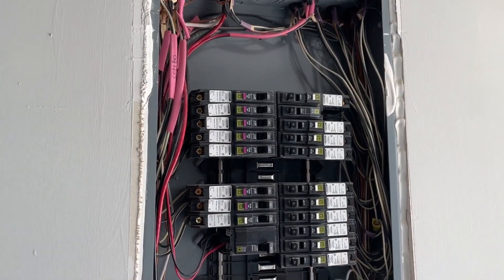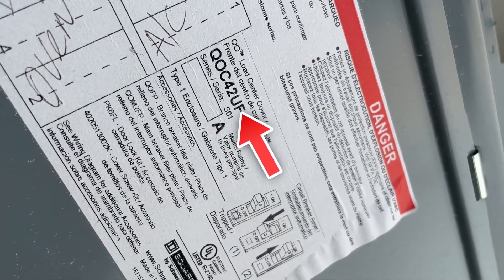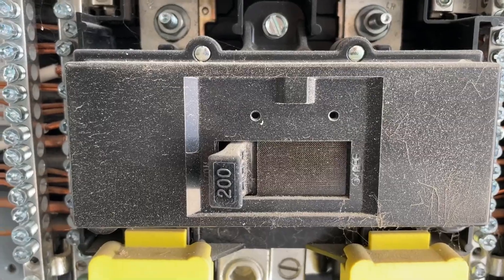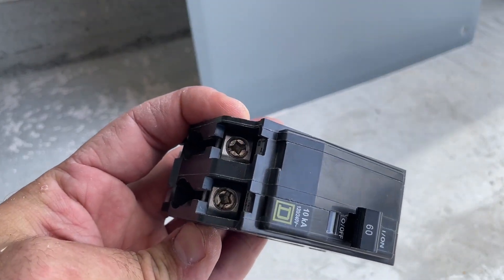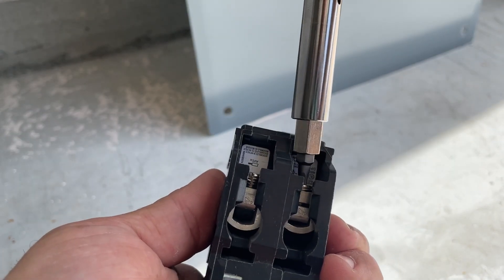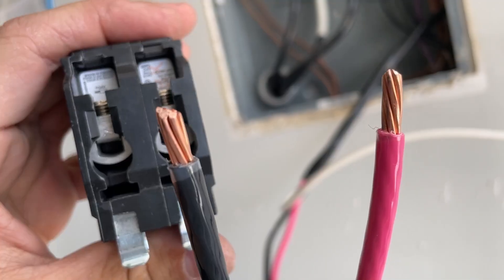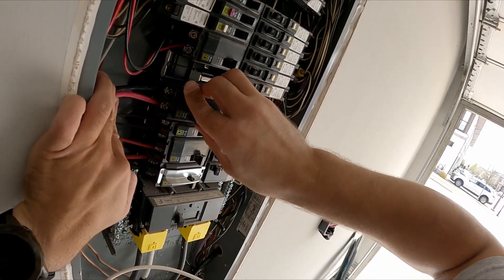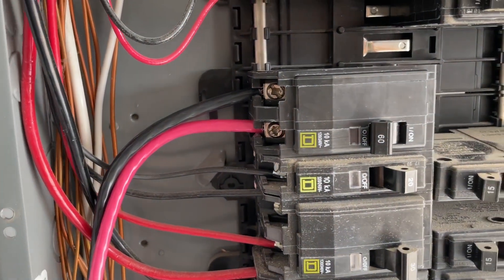How to Install Square D 2 Pole Breaker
Square D Breaker
Klein Tool wire stripper
Milwaukee 11 in 1
Fluck 1AC VoltAlert
Electrical Tape

A tutorial on how to Install a Square D 2 Pole Circuit Breaker. Save some money and install the double pole square d circuit breaker.